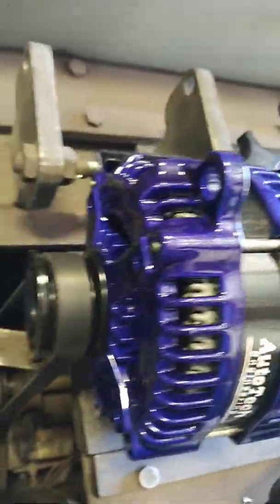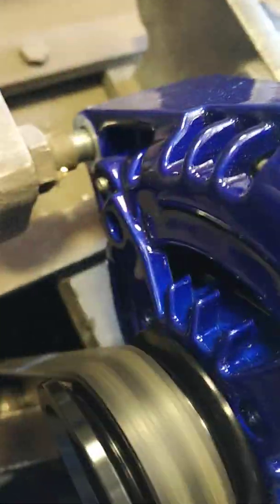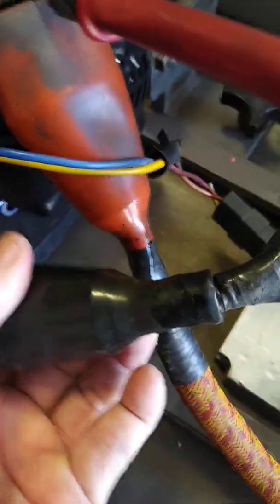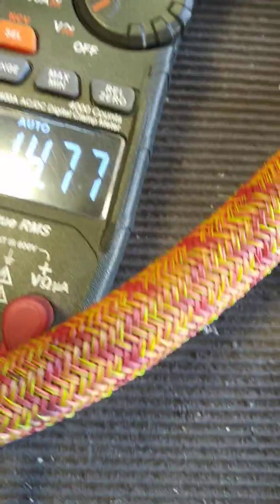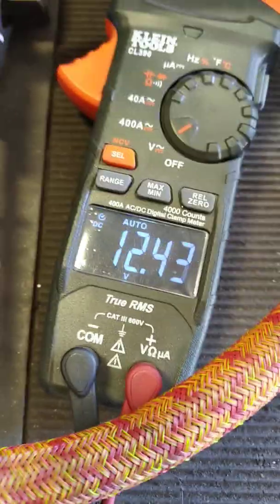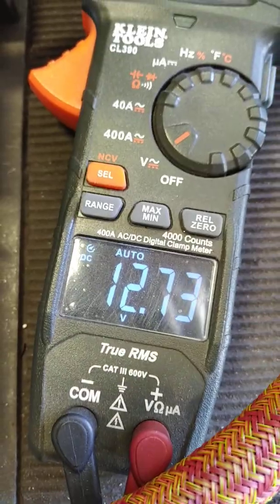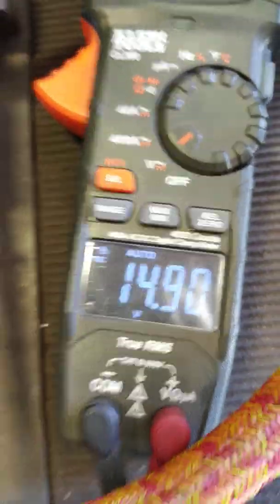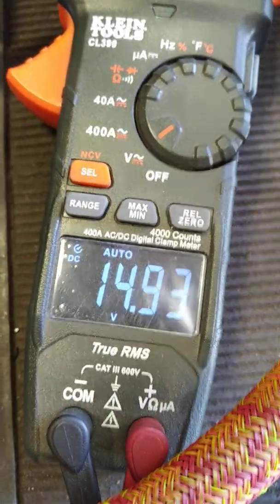Proper Ground on alternators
ensuring you have proper ground on alternators